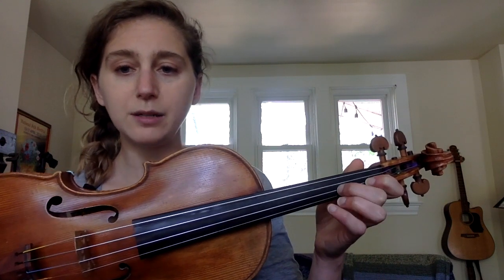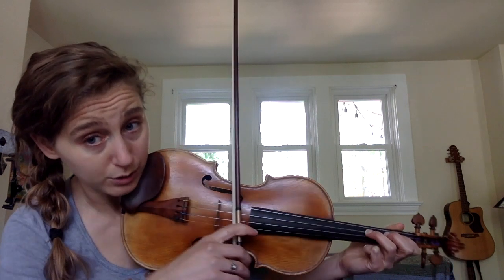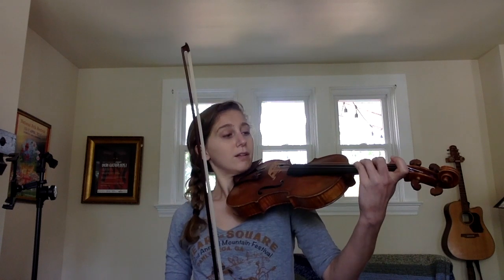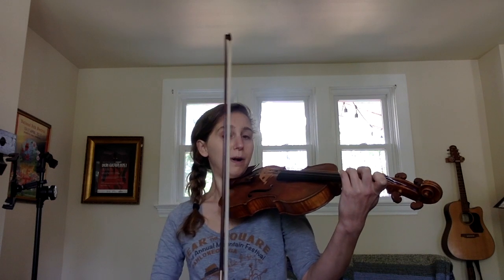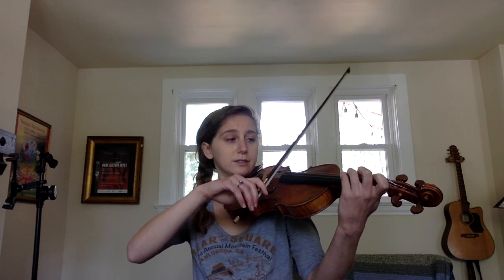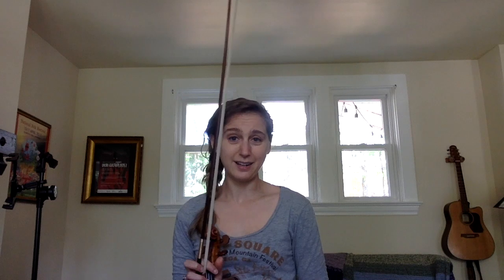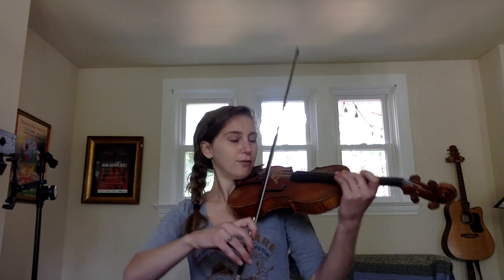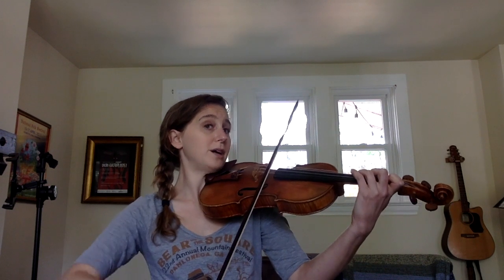D Minor Scale Wednesday!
D minor scale complete